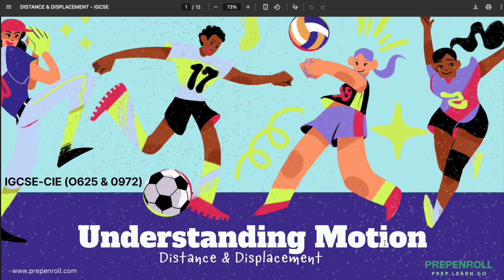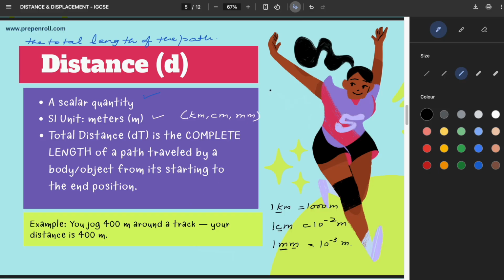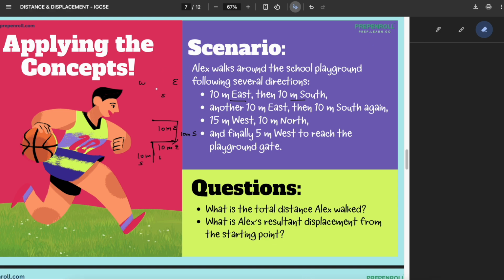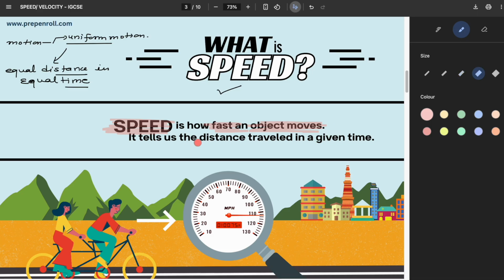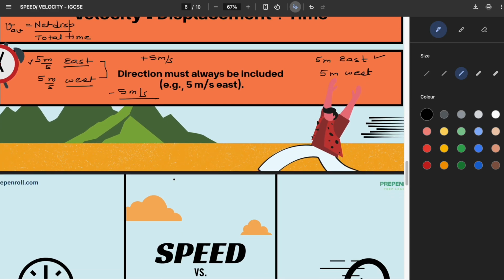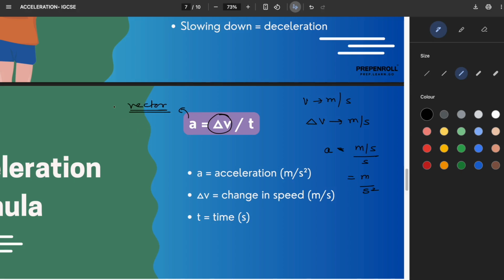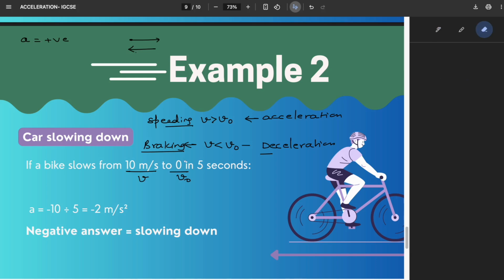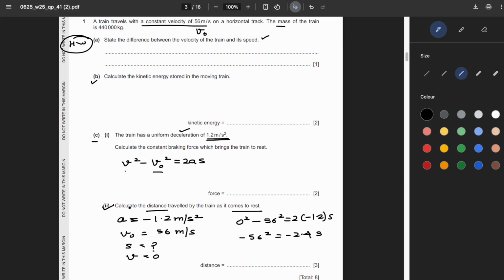IGCSE Physics Motion – Last Minute Revision | Distance, Speed & Acceleration (0625)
Preparing for your IGCSE Physics exam? This revision video covers the complete Motion topic from the IGCSE Physics (0625) syllabus, including the most important concepts you need before the exam.

In this session, we revise the core ideas of motion such as distance, displacement, speed, velocity, and acceleration in a clear and exam-focused way. This video is designed for last-minute revision and will help you quickly review the key formulas and concepts required for IGCSE Physics.

Whether you are preparing for Cambridge IGCSE Physics Paper 2 or Paper 4, this revision will strengthen your understanding of motion and help you answer exam questions with confidence.

Topics covered in this video:
• Acceleration
• Motion formulas
• Concept clarity for exam questions

This video is part of the IGCSE Physics Revision Series (0625) designed to help students revise important topics quickly before exams.